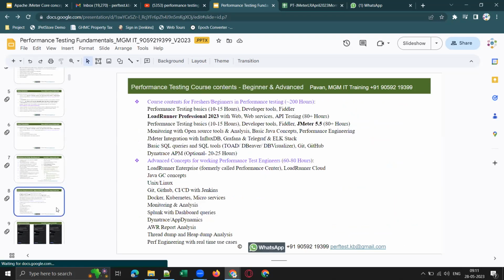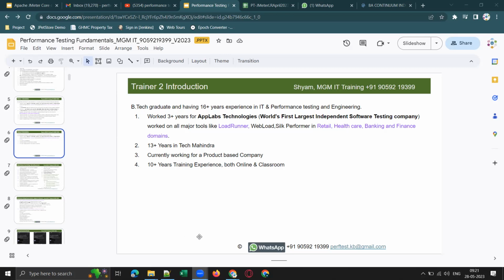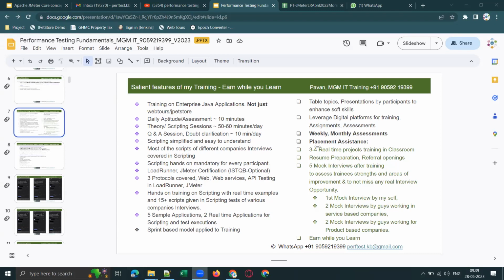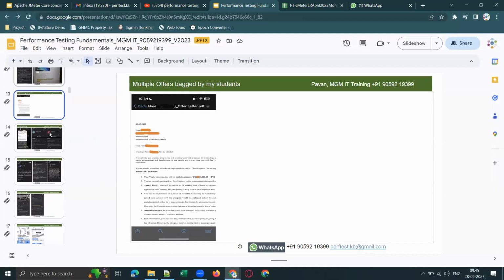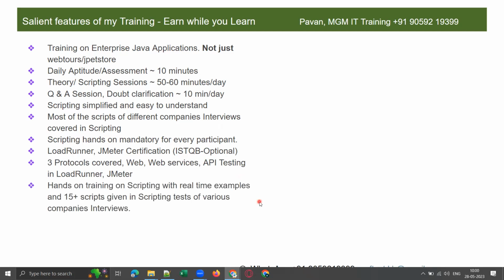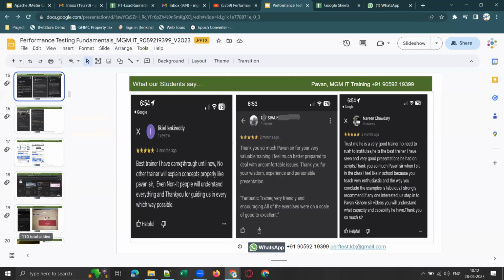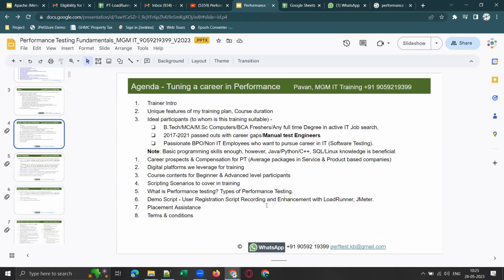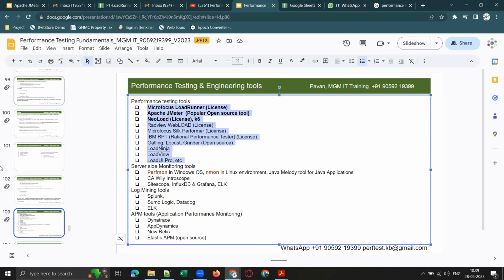Performance Testing-May28-New Daily Batch-Demo1-LoadRunner,JMeter, Kubernetes, AWS, Dynatrace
Apr 2023 Manual testing with ISTQB Certification Batch Playlist URL:
1. New Trainer Intro
2. Unique features of training
3. Course contents
4. Career prospects in Performance testing